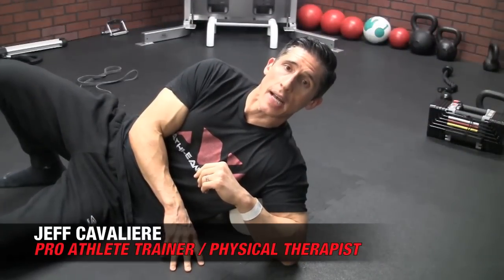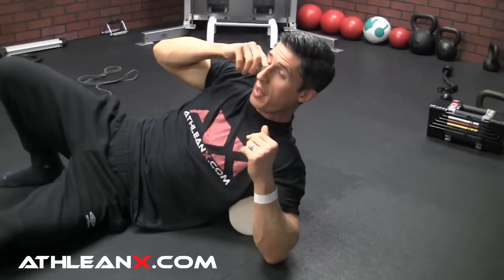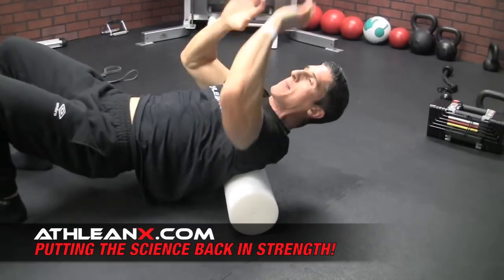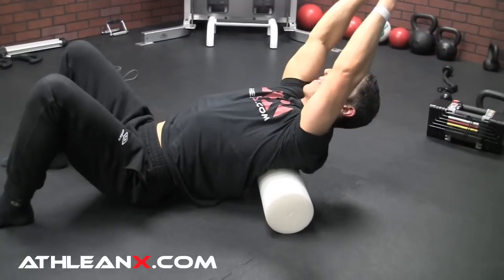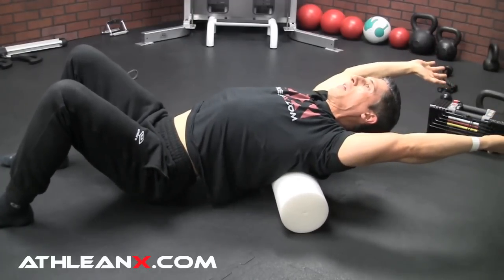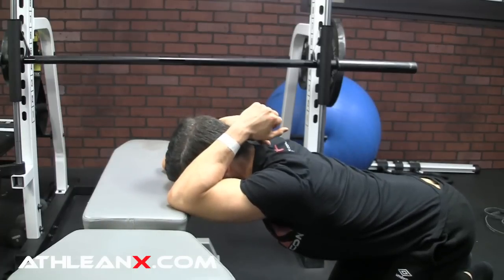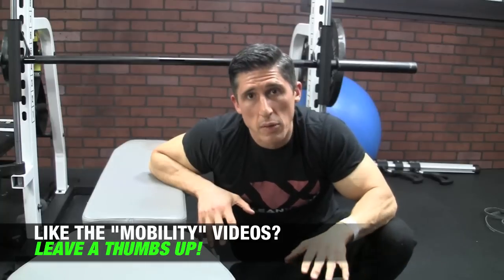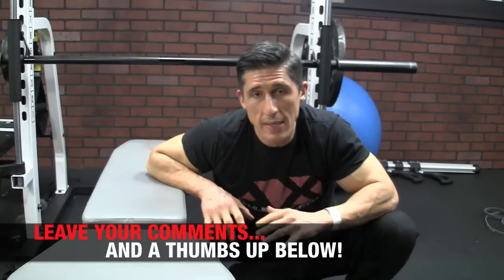Thoracic Mobility Drill Gone Bad (OOPS!)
Fix your posture and build a ripped athletic body in 90 days

Thoracic mobility and mobilization drills are not something you can afford to overlook, especially if you want to be able to keep your shoulders healthy while lifting overhead.  You might be thinking how your back mobility matters when you’re performing overhead lifts?  It is actually critical.  In this video, I show you how in order to get your arms fully overhead to perform lifts like the overhead press, snatch and overhead squats, you will need full mobility of your t-spine.

Any lift or exercise that you perform overhead will require that your shoulders are mobile.  Full shoulder mobility is required in order to get them flexed and elevated over your head 165 degrees.  That said, in order to execute the exercises I named safely, you need to get your arms 180 degrees.  This extra 15 degrees of range of motion is not going to come from your shoulder joint but rather from your thoracic spine.

Your thoracic spine has to be able to extend at least 15 degrees from neutral in order to achieve the mobility needed to safely lift overhead.  The problem is, with the rampant bad posture that we battle because of all the time we spend on the computers, driving, etc we have to scratch and claw for every one of those degrees.

It is such a common problem for people to not be able to achieve the full thoracic mobility needed to lift overhead safely and therefore leads to many of the lifting injuries we see these days.  This can be fixed however if you pay attention to the details and make sure you do your thoracic mobility drills correctly.

The first and most common method of achieving more extension and mobility in your thoracic spine is by using a foam roller.  While this is good in theory, if you don’t do it correctly you are doing nothing but wasting time.  You have to be sure that you aren’t blocking your t-spine with your scapula by paying attention to the position of the arms when you are doing the mobility drill.  If your hands are resting behind your head then you can be sure that you aren’t getting much from the exercise.

You have to free up your thoracic spine by getting your shoulder blades out of the way.  Do this by reaching your arms straight overhead and allowing them to protract or wrap around the front of your body.  Next you have to be sure that your abs are not engaged.  If they are, you will be blocking the ability of your spine to wrap around the foam roller and extend through the spine.

If you don’t have access to a foam roller, you can still mobilize your thoracic spine by doing the second exercise I show you here.  This one has the added benefit of stretching out the lats as well (a known major contributor to shoulders that cannot be elevated overhead because of tightness and restrictions).  Whichever you try, just be sure to focus on the intent of the drill and get that spine into extension.

If you want a complete program used by today’s top professional athletes that overlooks nothing and gets your body looking and feeling better than ever before, head and get the ATHLEAN-X Training System.